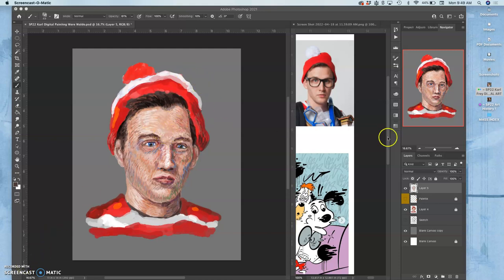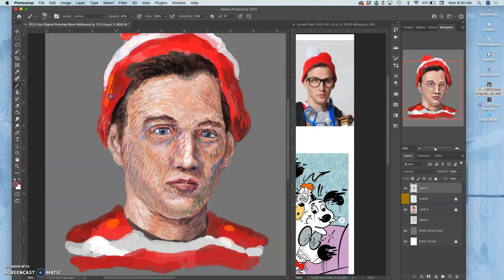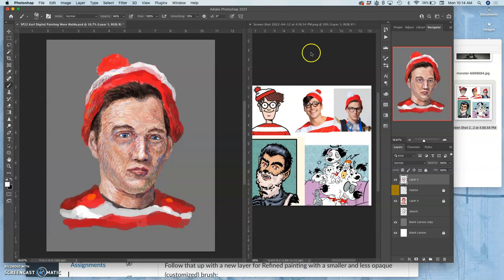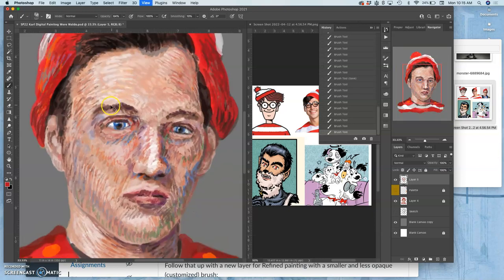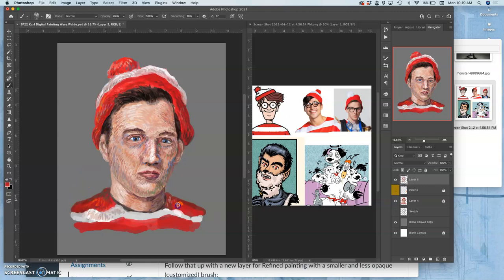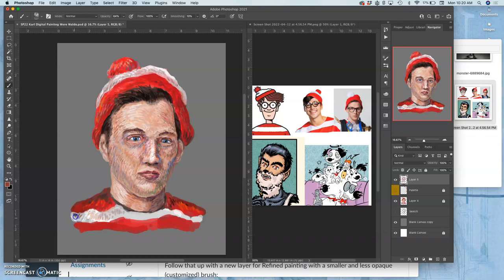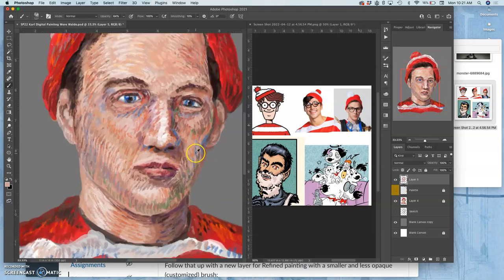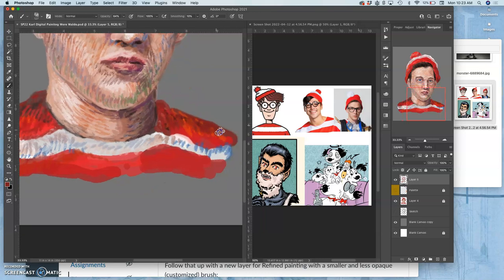9 Working Towards a Unified Finish